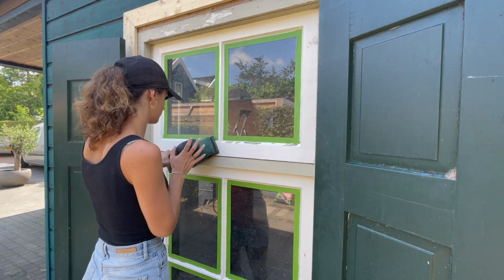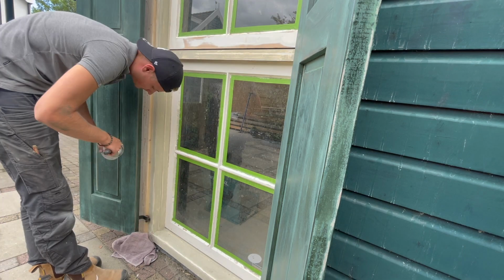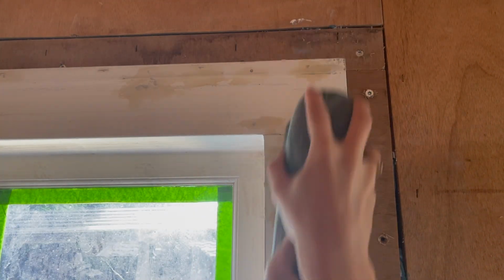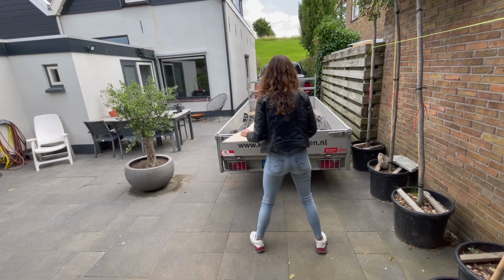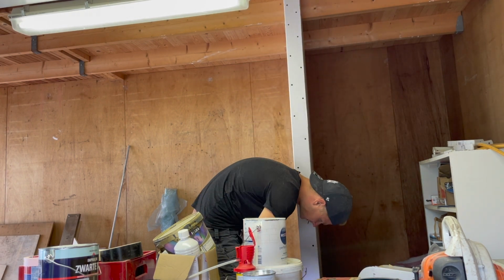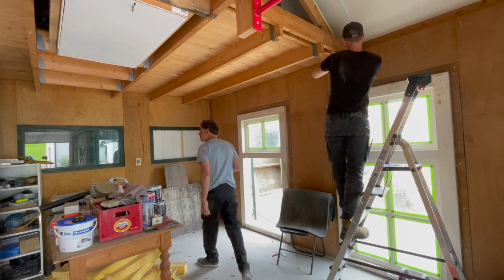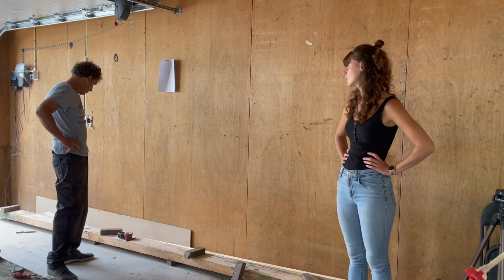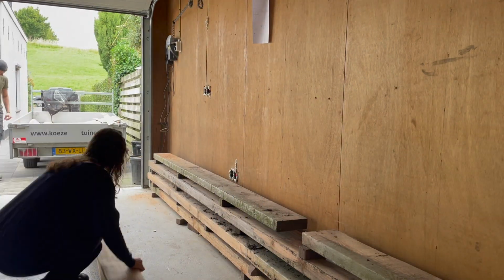DIY Wooden Wall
As an artist I've always dreamed of my own atelier. A space with an amazing vibe where I can paint and invite people over. This is part 2 and we'll show you how we turn our garage into my perfect workspace.